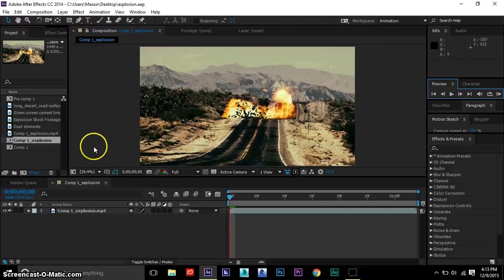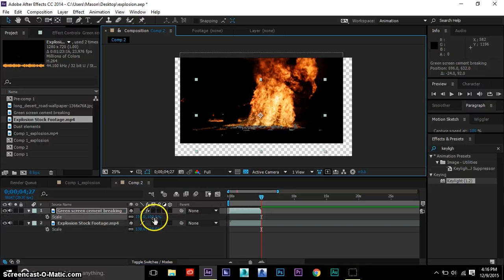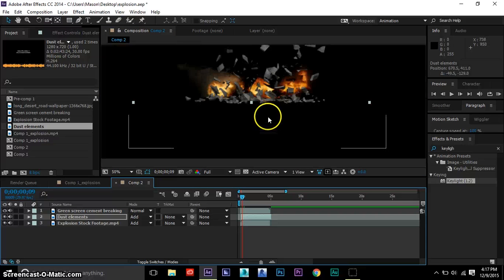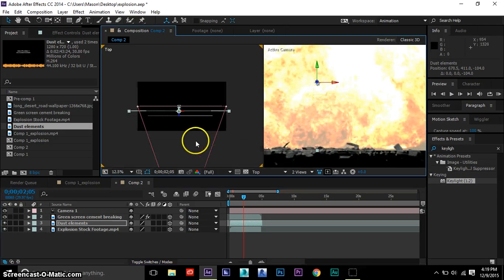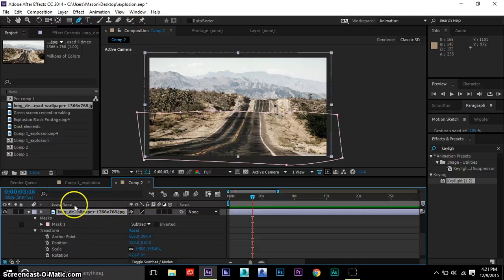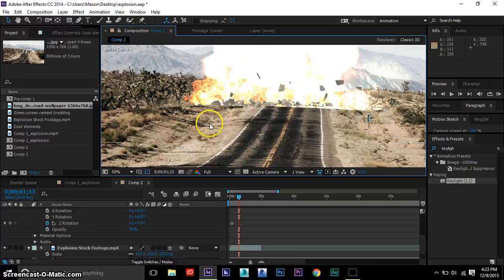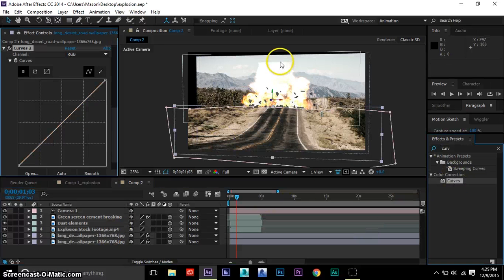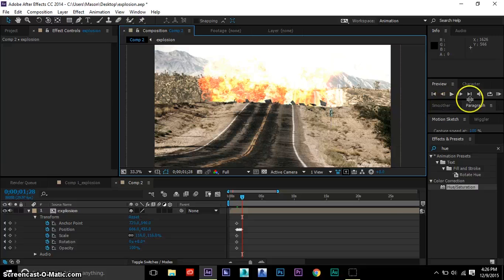After Effects Tutorial | Explosion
This tutorial teaches how to create an explosion inside of Adobe After Effects.